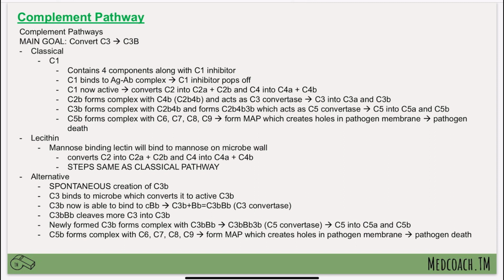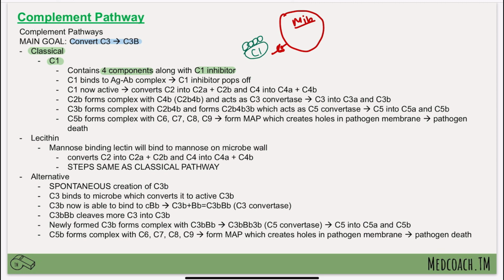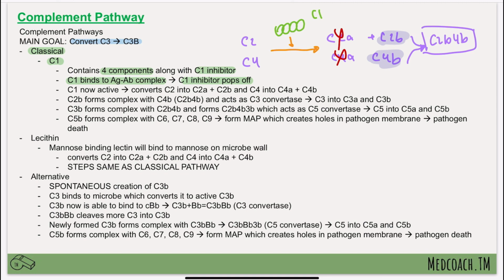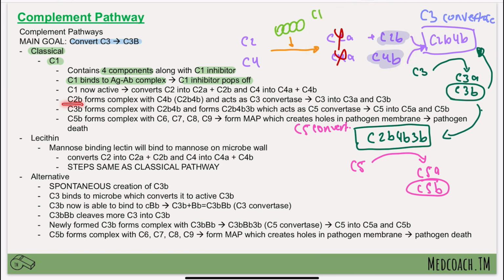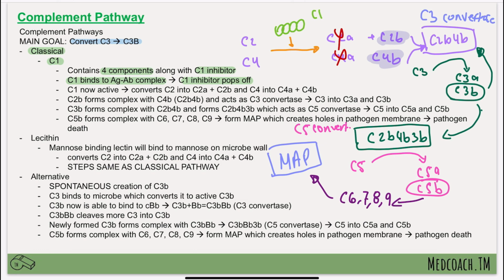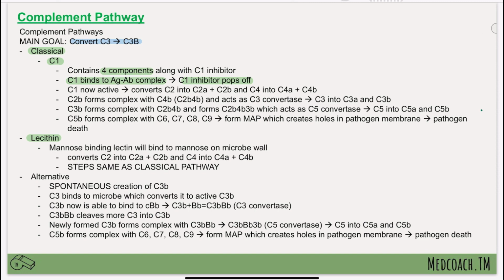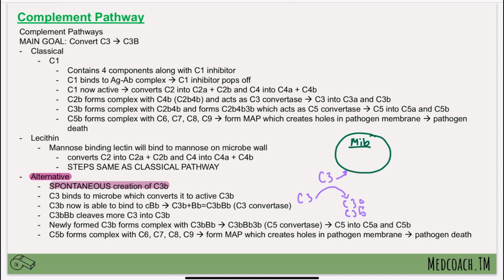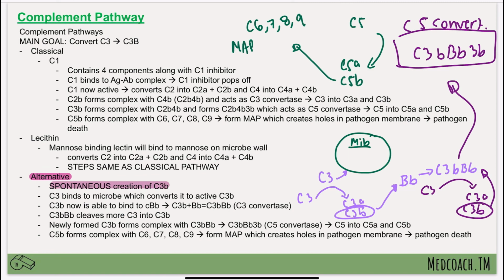Complement Pathway - Review For USMLE Step 1, University pathology courses, general review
This concise review dives into the Complement Pathway, tailored for USMLE Step 1 preparation, university pathology courses, and general revision. Exploring the cascade's intricacies, interactions, and clinical implications, it's an essential resource for a comprehensive understanding of immunology and its relevance across medical education.